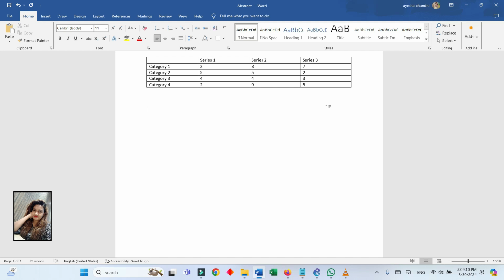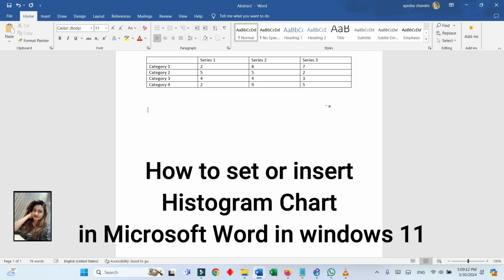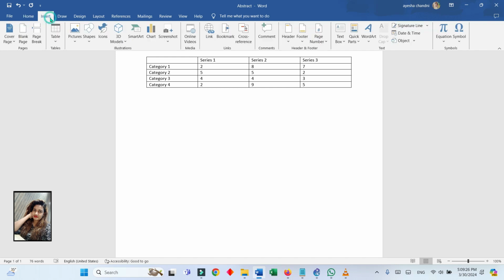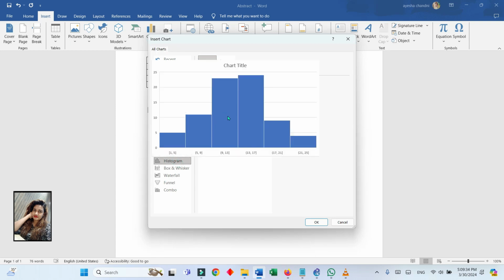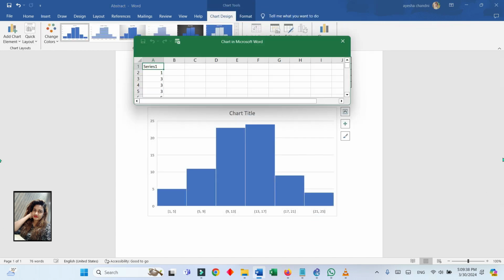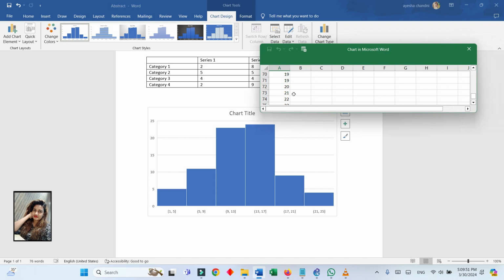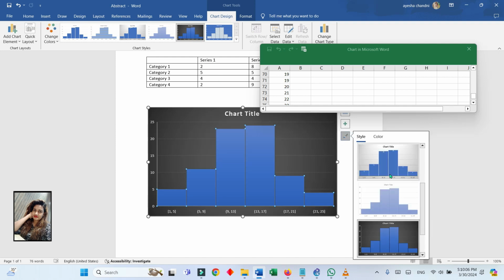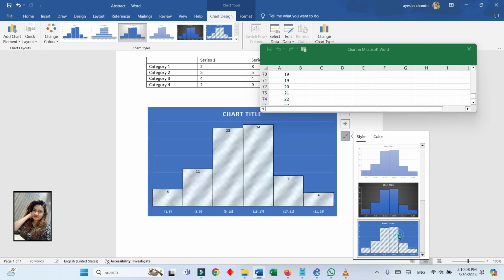How to set or insert Histogram Chart in Microsoft Word in windows 11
B.Sc(CSE),M.Sc(CSE)
CCNA, CCNP, RHCSA, RHCE, RHCVA,
RedHat OpenStack-200,